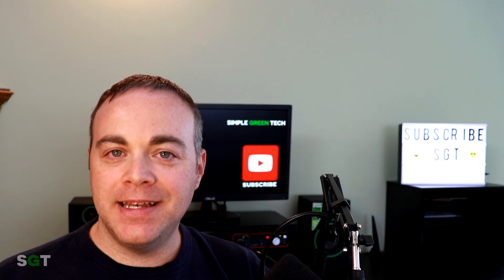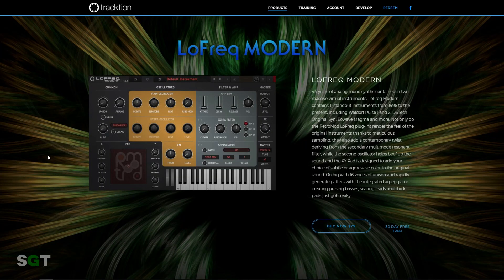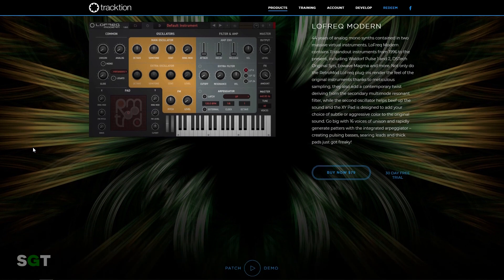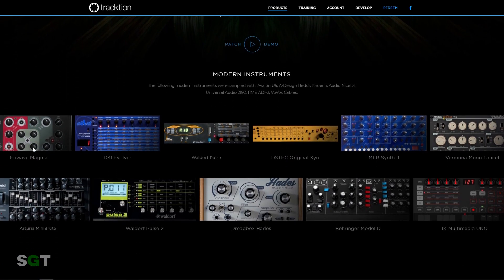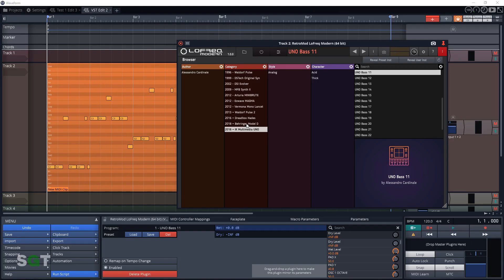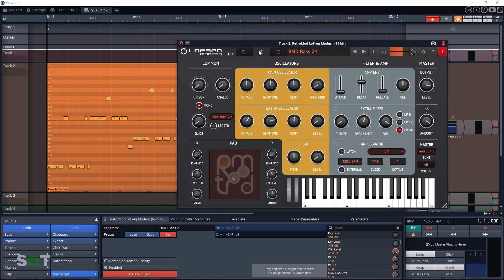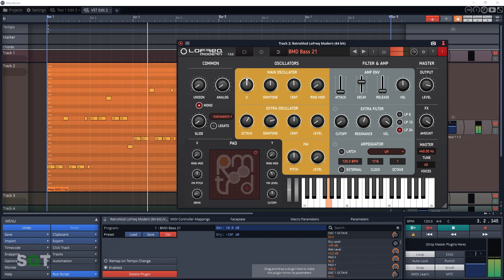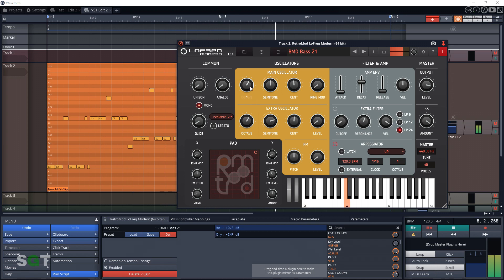Tracktion Retromod LoFreq Modern Bass Synth VST Plugin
Radio Zane of Simple Green Tech looks at the Tracktion Retromod LoFreq Modern Bass Synth VST Plugin.

► (US AMAZON)
► (CDN AMAZON)

► (US AMAZON)
► (CDN AMAZON)

TRITON AUDIO FETHEAD ⇩⇩⇩⇩
► (US AMAZON)
► (CDN AMAZON)

SHURE SM57 WINDSCREEN ⇩⇩⇩⇩
► (US AMAZON)
► (CDN AMAZON)

► (US AMAZON)
► (CDN AMAZON)

NEEWER 160 LED LIGHT ⇩⇩⇩⇩
► (US AMAZON)
► (CDN AMAZON)

In this video Radio Zane of Simple Green Tech does a Tracktion Retromod LoFreq Modern Review. This is a Bass Synth VST Plugin made by Tracktion and it is part of the Retromod series of plugins. There are 2 synths in the Tracktion Retromod LoFreq series the Retromod LoFreq Classic and the Retromod LoFreq Modern. The Tracktion Retromod LoFreq Modern models 11 classic bass synths from Roland, Korg, Realistic, Novation and more.